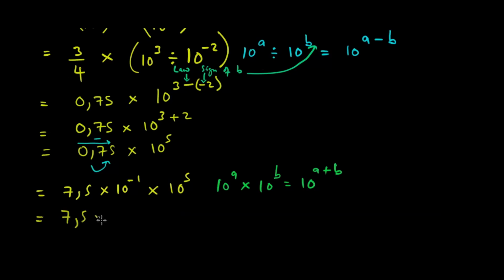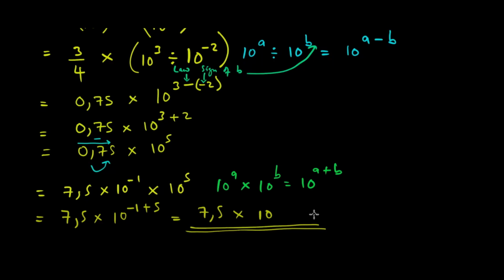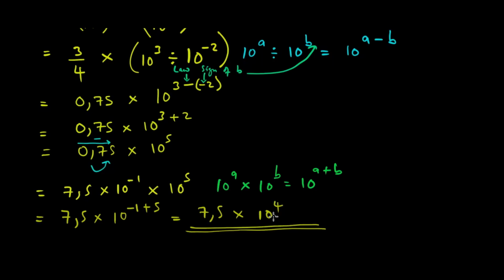Common Mistake: Directed numbers - Dealing with negative numbers | In Shona